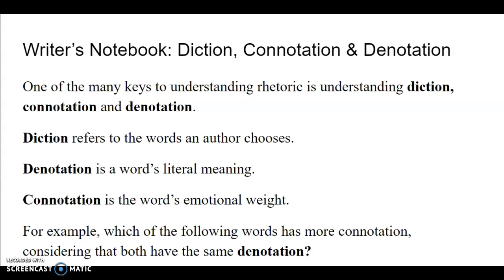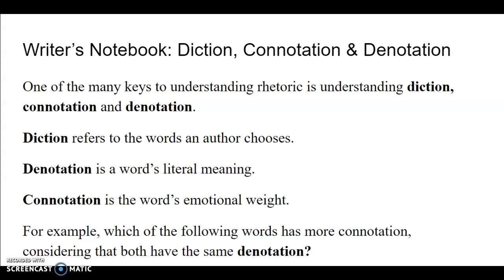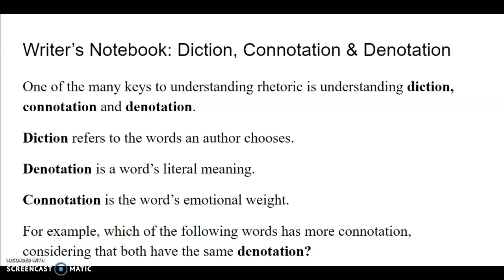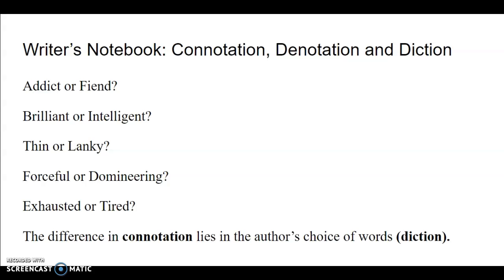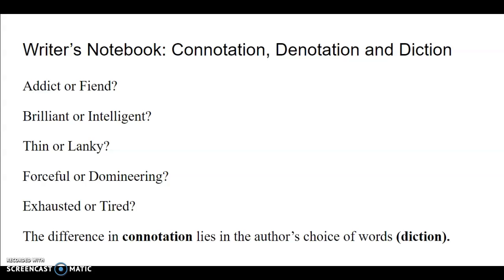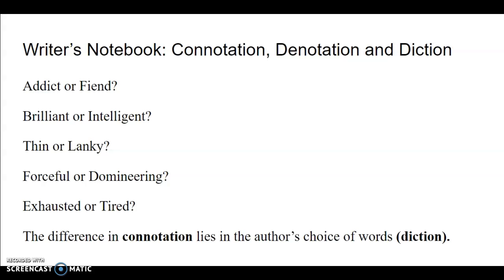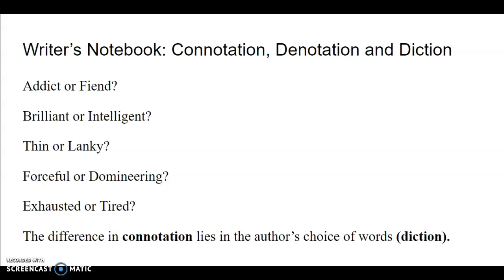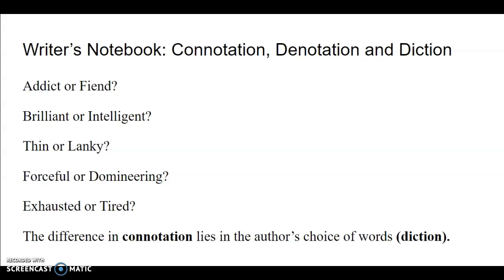Diction: Connotation and Denotation